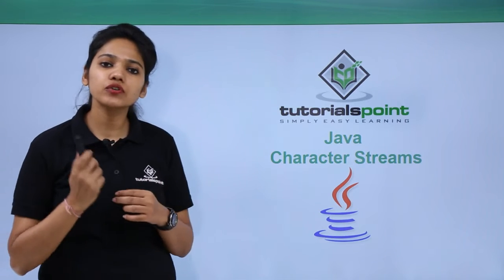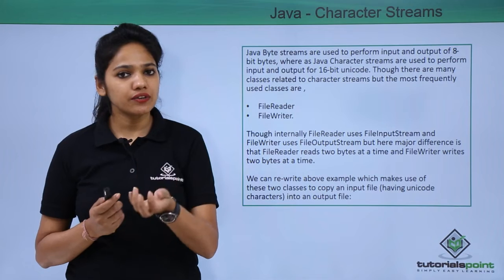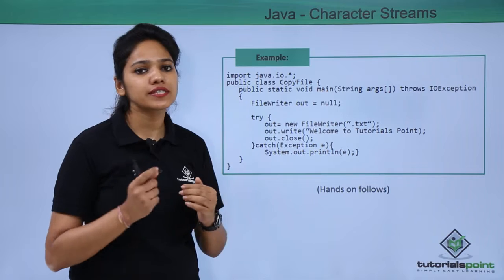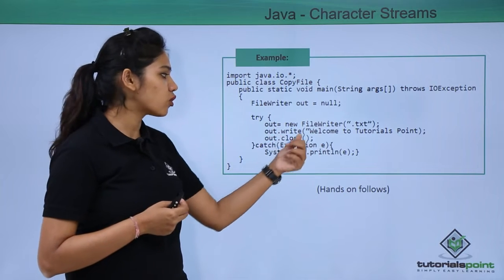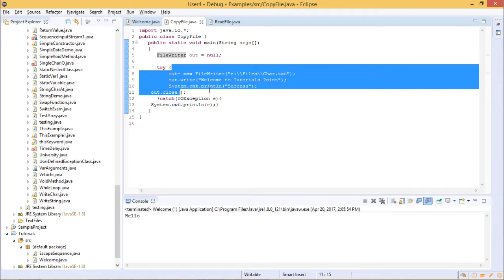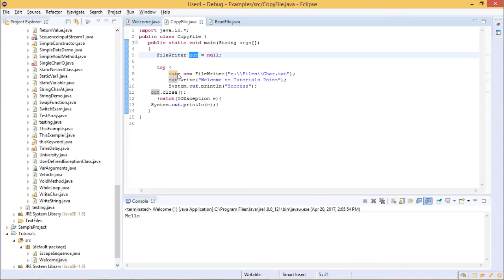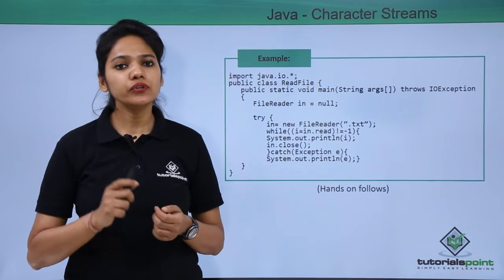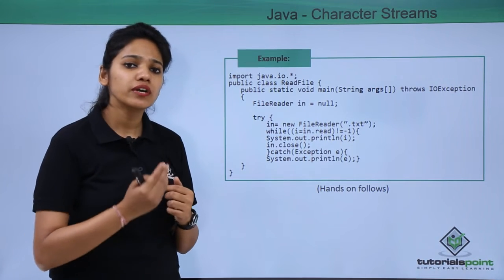Java - Character Streams